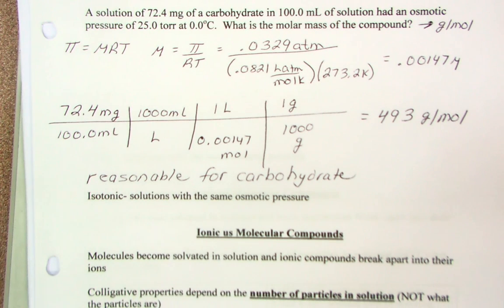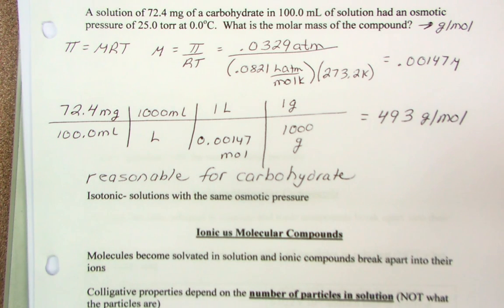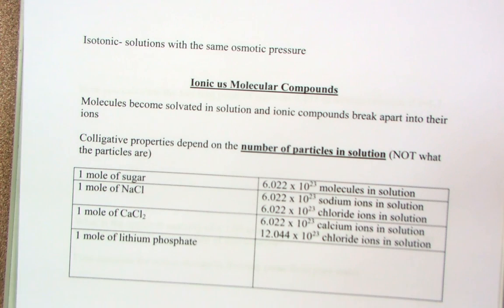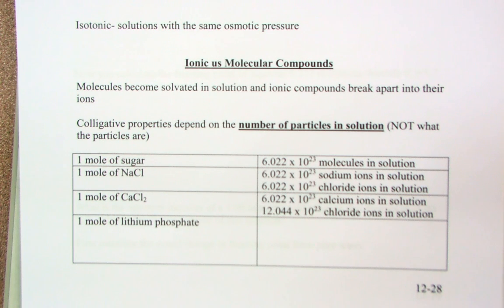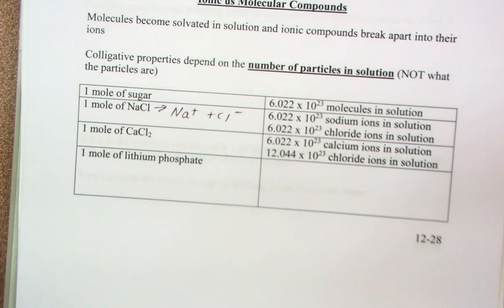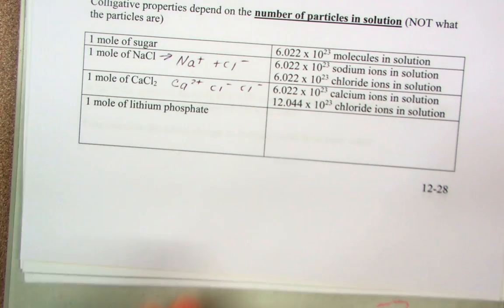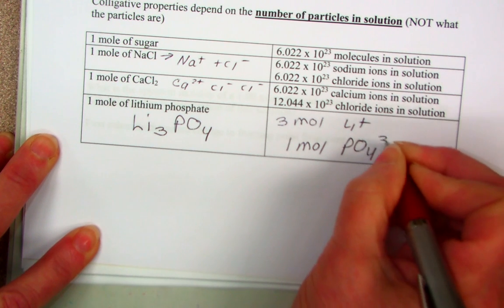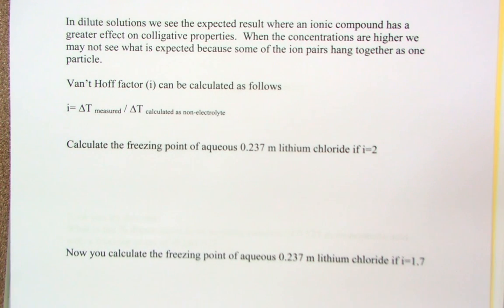chapter 12 28